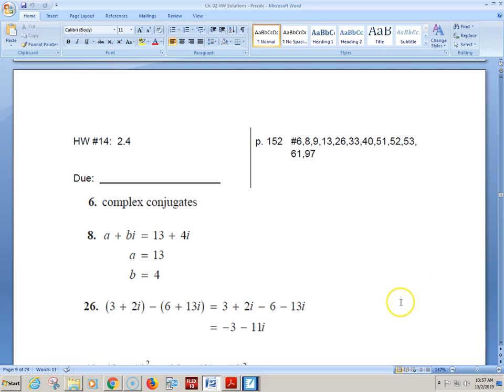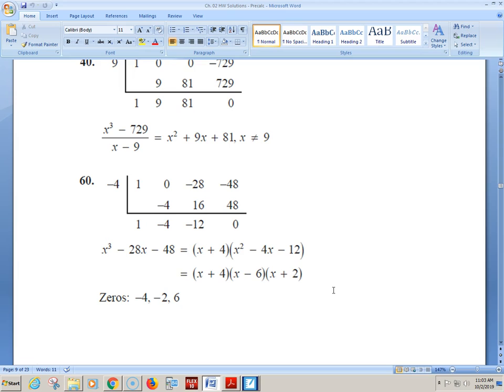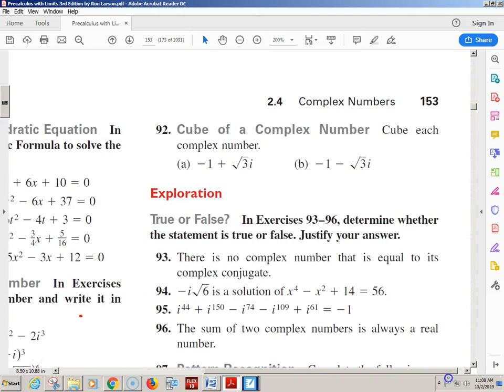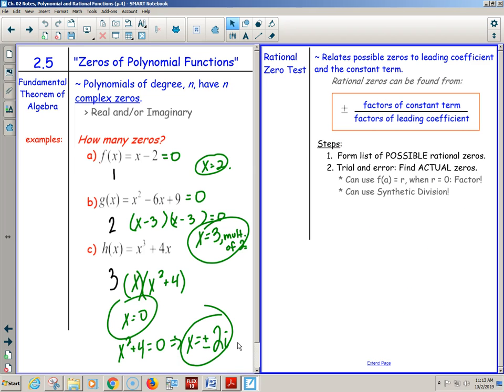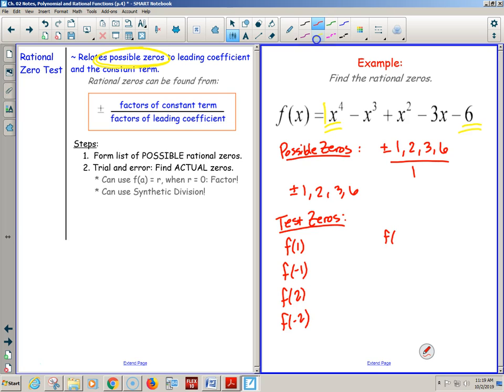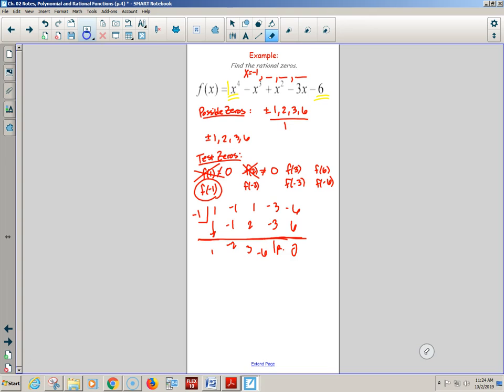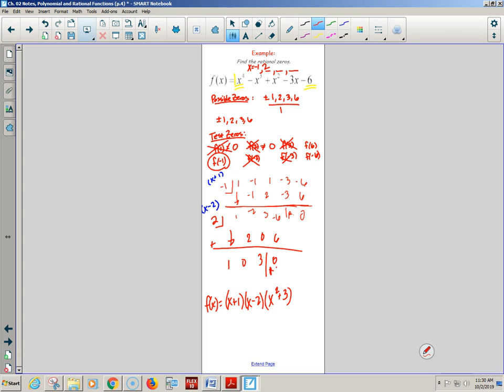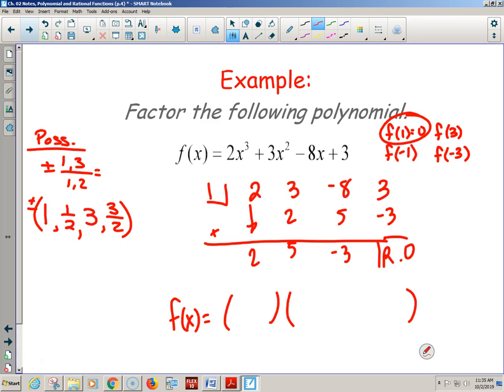HPrecalc 10 02 19